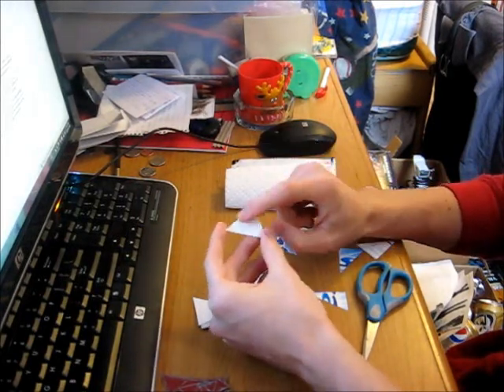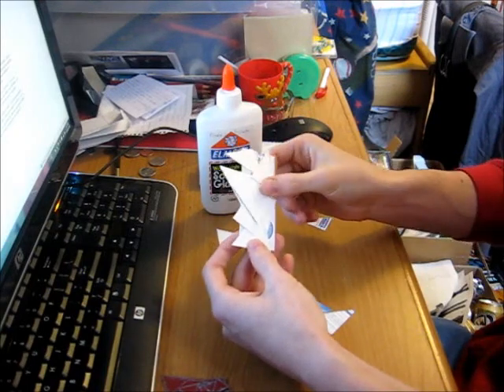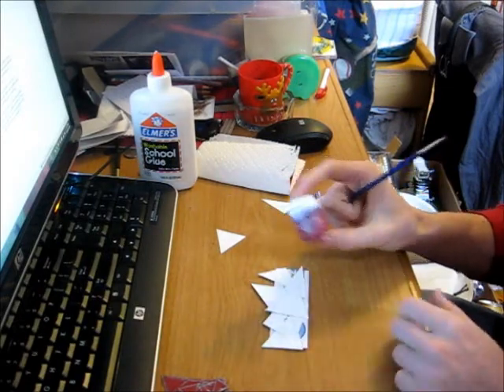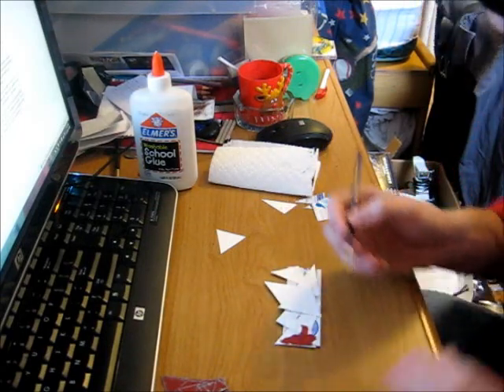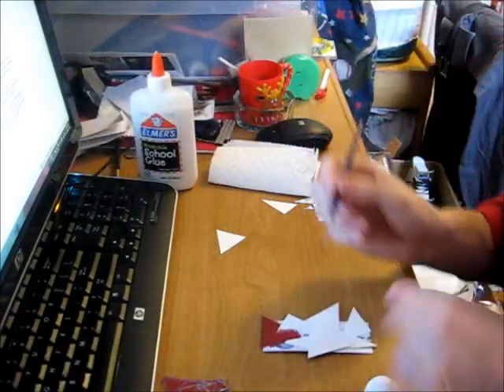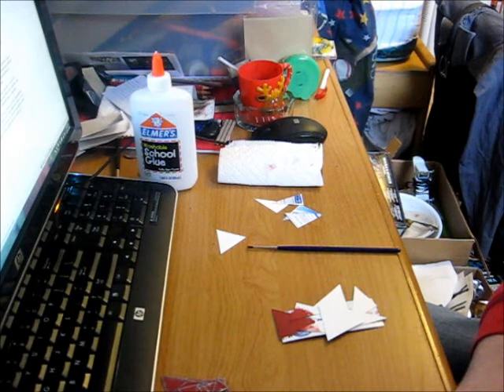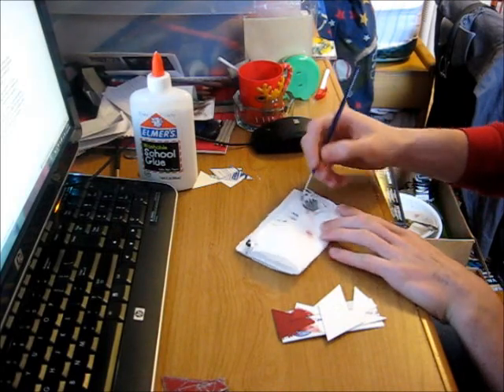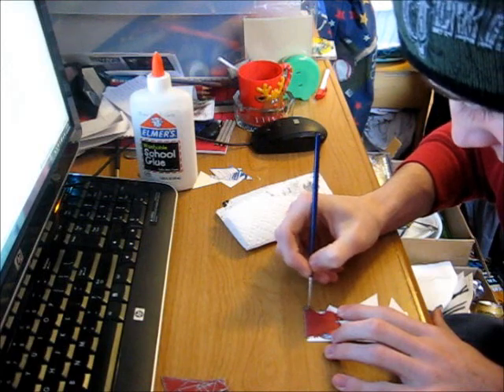Ork Barricade Tutorial - Part 1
the first part in the ork barricade tutorial. i actually show you how to build and begin painting the barricade.